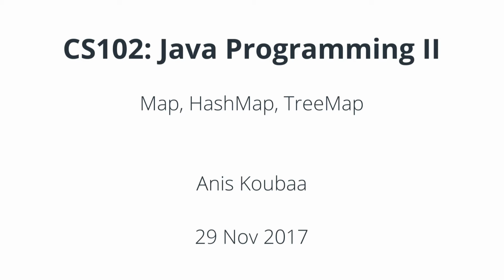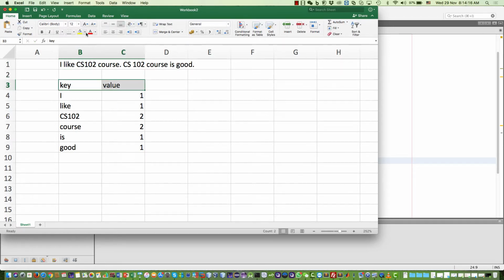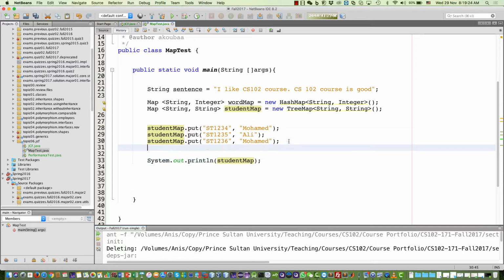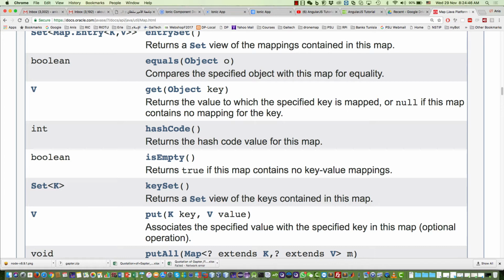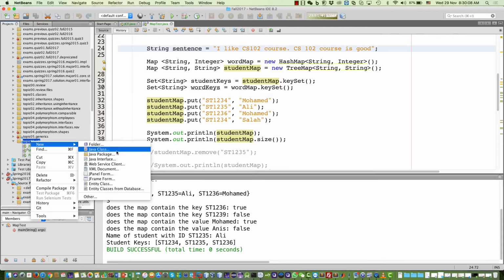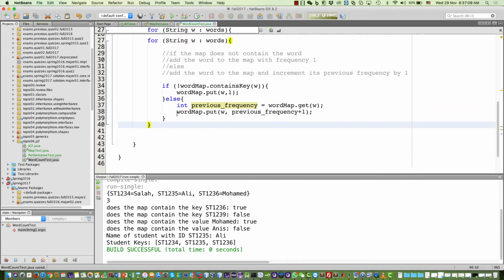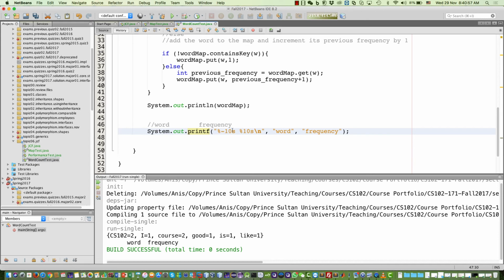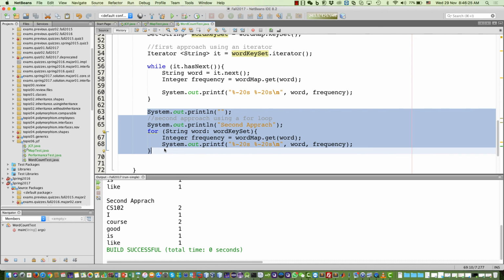[CS102] Map, HashMap and TreeMap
If you want to learn object oriented programming, my Udemy course is the best to proceed